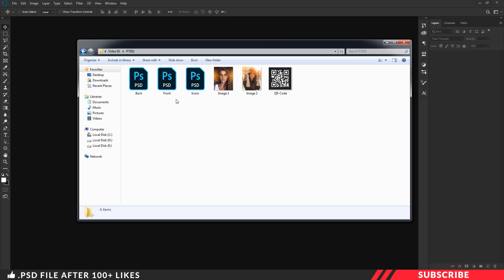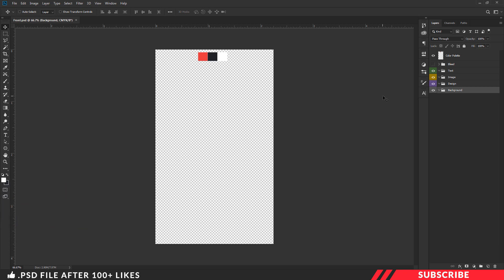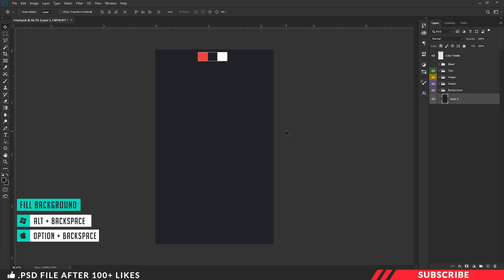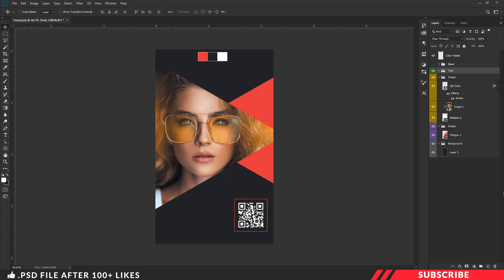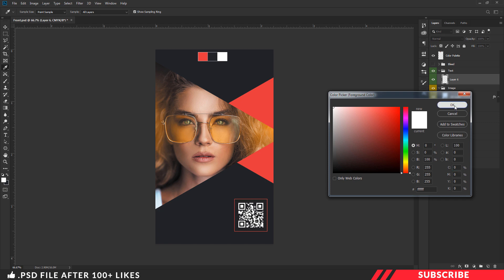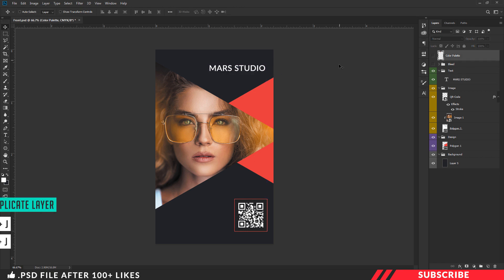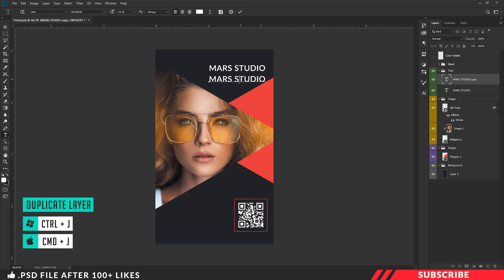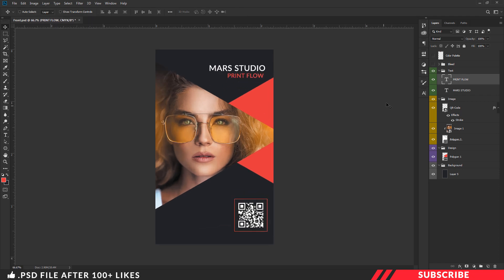How To Design Business Cards In Photoshop | In-Depth Tutorial | PE61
In this tutorial we are going to learn how to Design Visiting card / Business Card in photoshop. Before getting started download the project file so tat it will be much easier for you too follow this tutorial. Link given below.

Project file